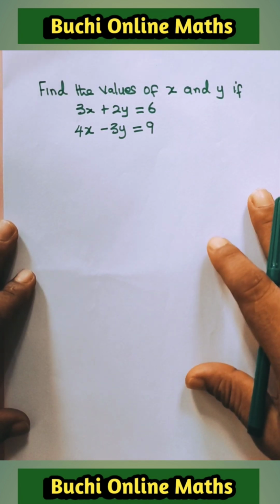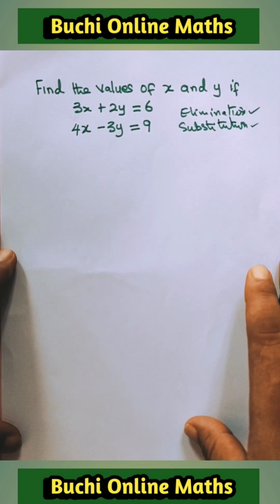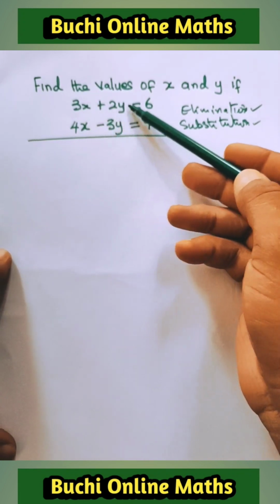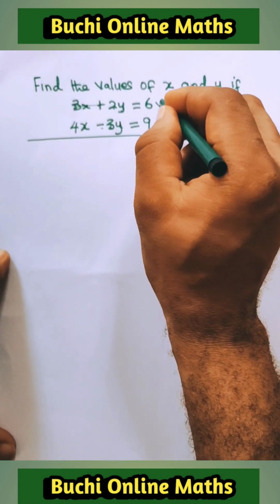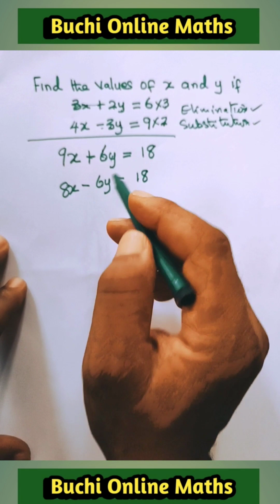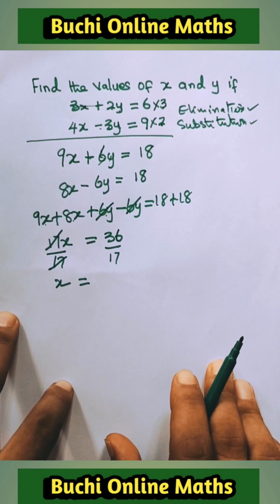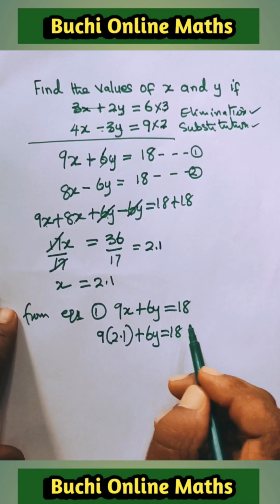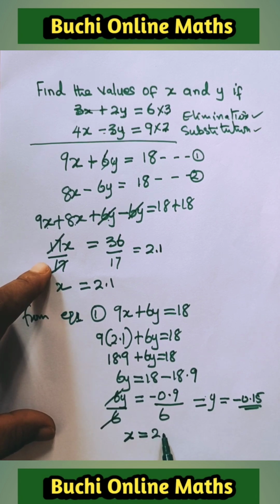Simultaneous linear Equation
Solving Simultaneous Linear Equation using elimination method